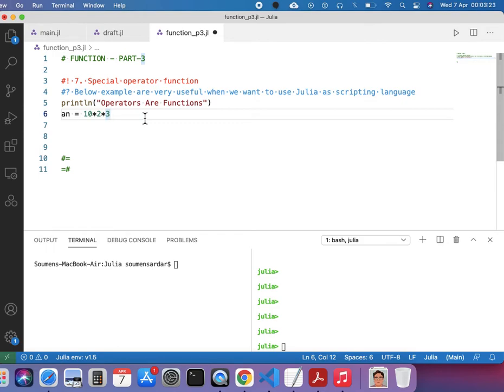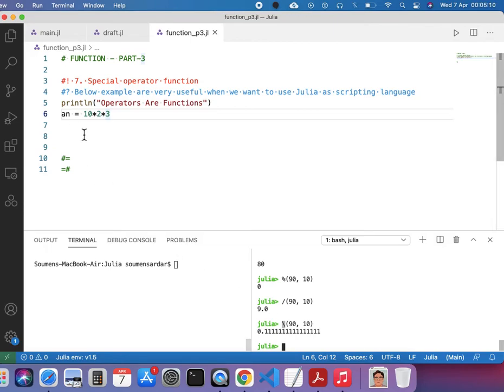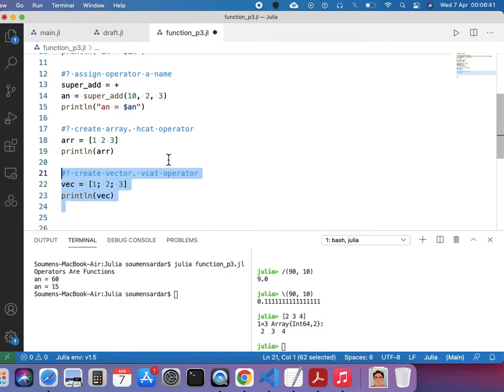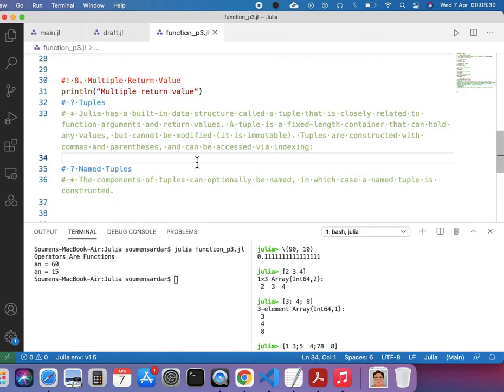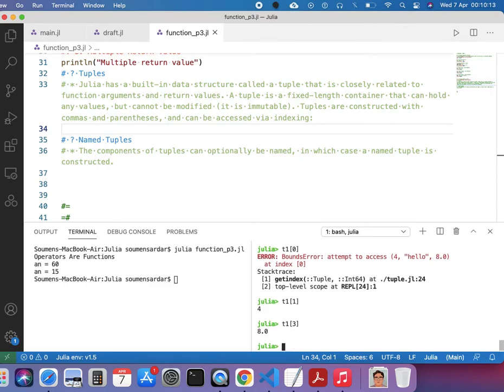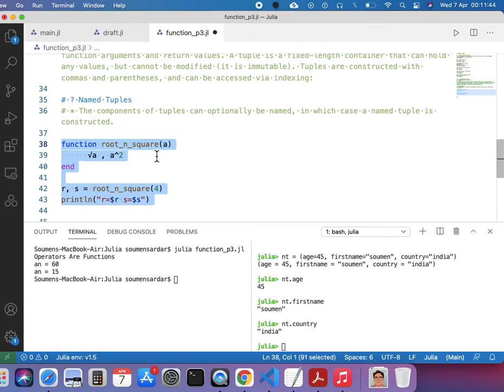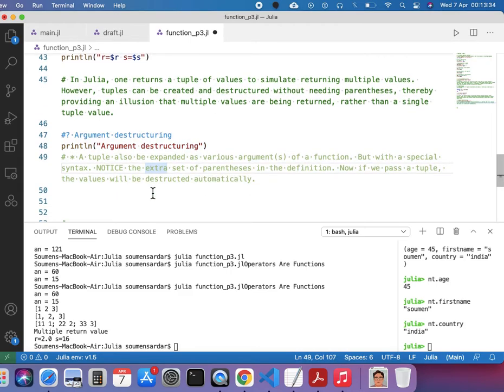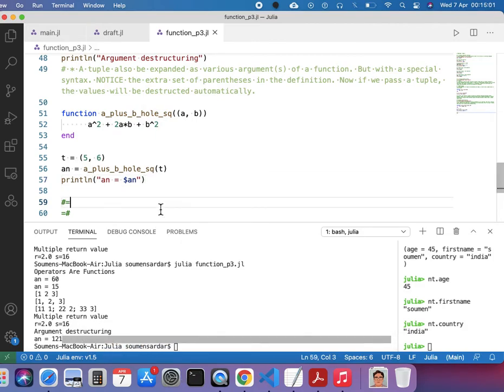Julia Episode 7: Function Part-3 Basic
7. Special Operator Function
8. Multiple Return Value & Argument Destructing